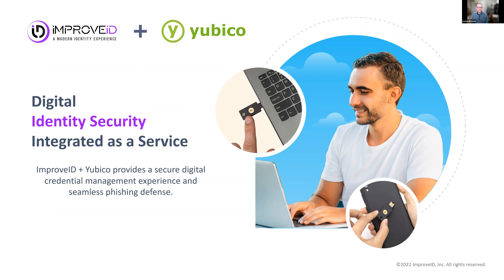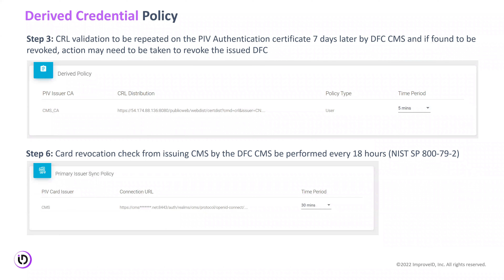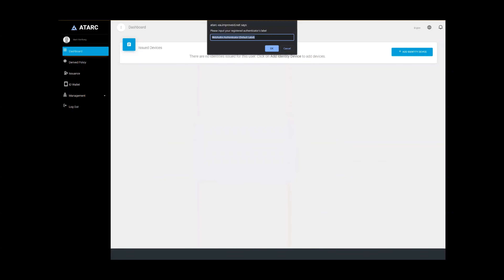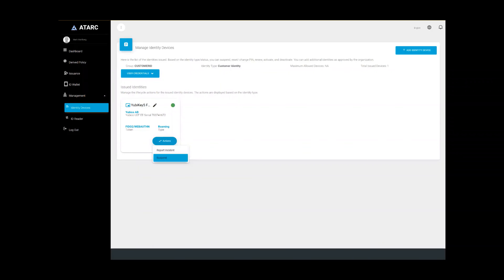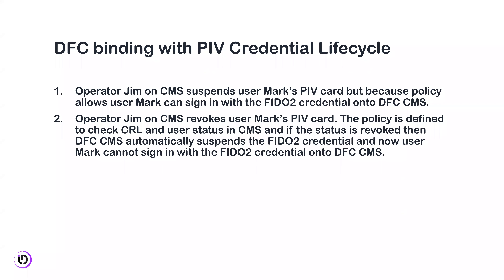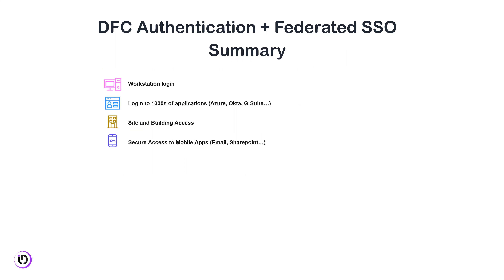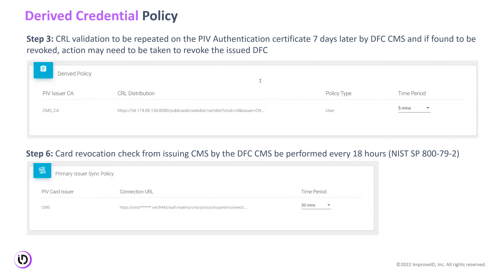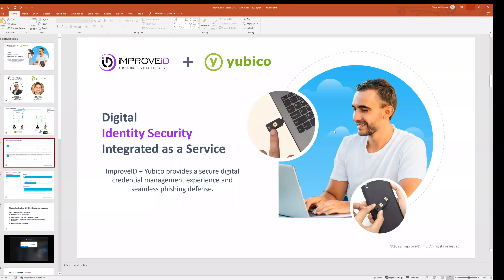ATARC Derived Fido2 Credentials Lab Demo - ImproveID and Yubico